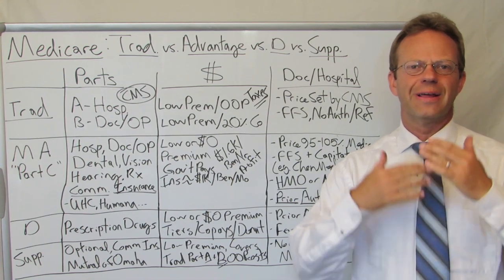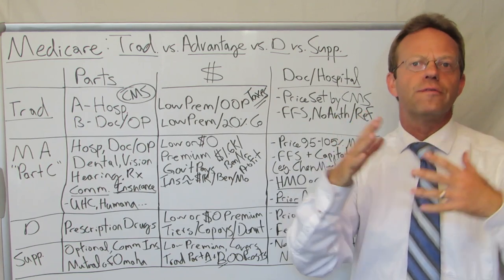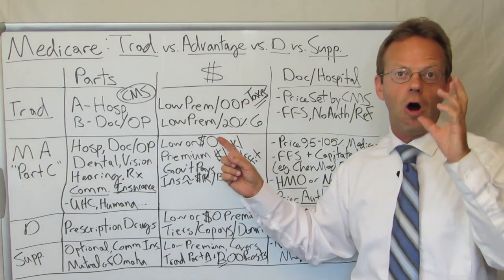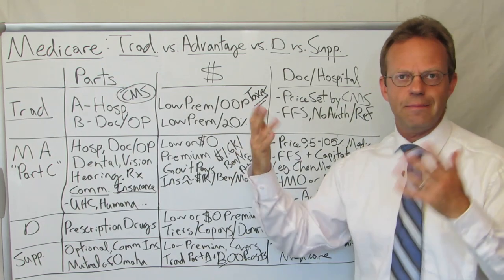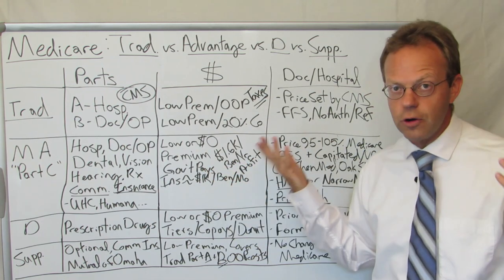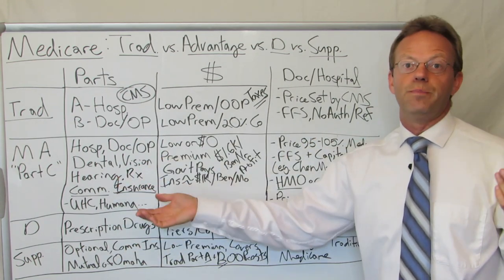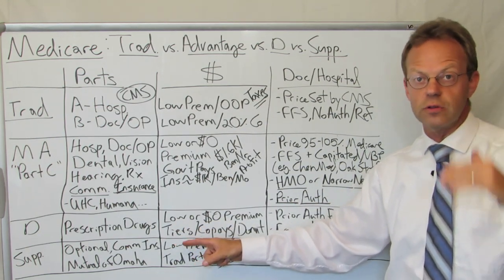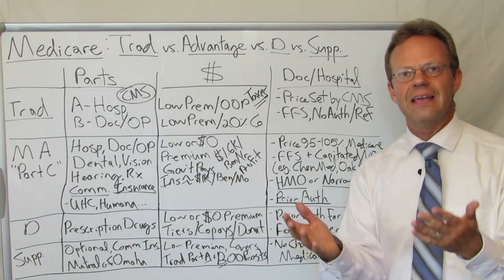Traditional Medicare vs Medicare Advantage vs Medicare Part D vs Medicare Supplement Explained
Traditional Medicare Consists of Part A for Hospital Coverage and Part B for Physician and Outpatient Services Coverage (e.g. lab, imaging).

Traditional Medicare Has a Low Premium that Must be Paid by the Beneficiary and Part B has Both a Deductible and 20% Co-Insurance with NO Out-of-Pocket Maximum.

Medicare Advantage Includes Hospital Coverage, Physician Coverage, Outpatient Services Coverage AND Prescription Coverage and Frequently Dental Coverage, Vision Coverage and Hearing Coverage.

Medicare Advantage Premiums are Low and Can Even Be $0.

However, Most Medicare Advantage Plans are Either an HMO with a Primary Care Gatekeeper or a Narrow-Network PPO Plan with Fewer Choices in Doctors and Hospitals than Traditional Medicare.

Additionally, Traditional Medicare Does Not Require a Referral to See a Specialist and There are No Prior Authorization, BUT Medicare Advantage Plans Frequently DO Require a Referral and Have Prior Authorization Requirements.

Medicare Part D Provides Prescription Drug Coverage for Beneficiaries Who are on Traditional Medicare.

Medicare Supplement Insurance is Optional Insurance that a Beneficiary Can Buy to Cover the Expenses Not Covered by Traditional Medicare, Such as the 20% Co-Insurance for Outpatient Services.

90,000+ Views Per Month Across All Platforms.